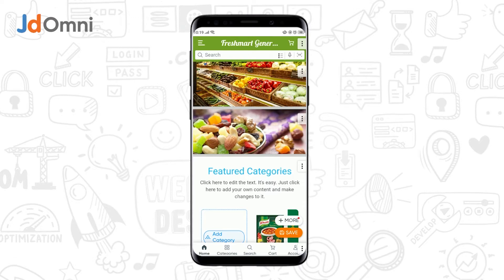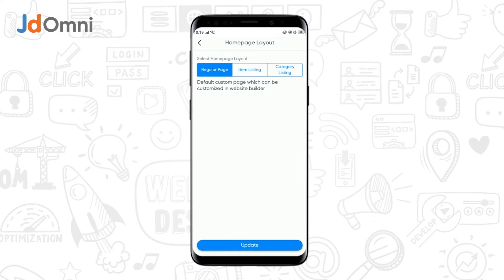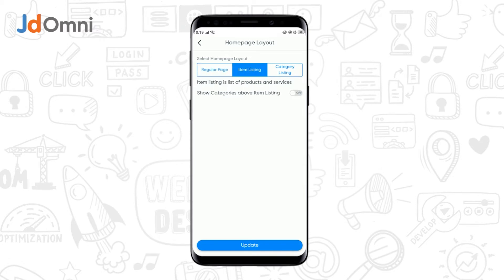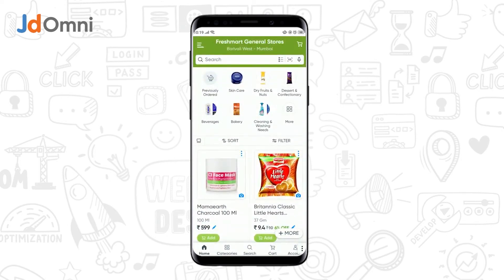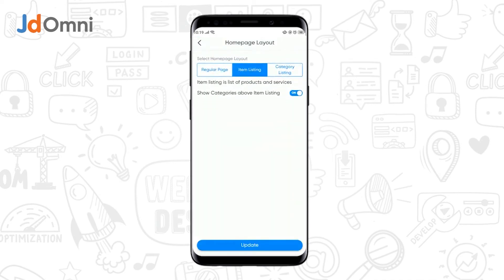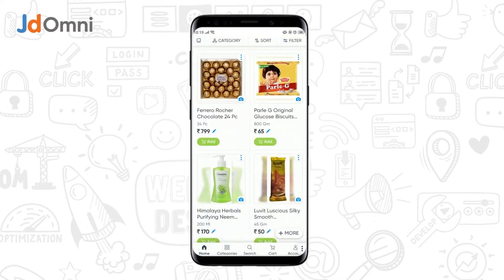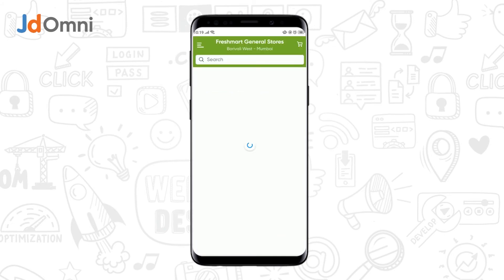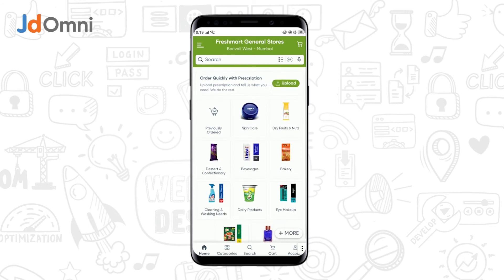How to set Pages as a Default Homepage (Mobile)